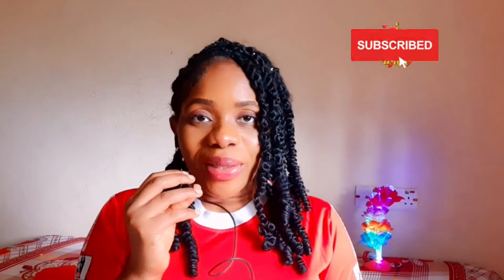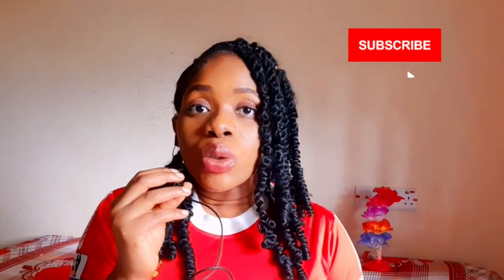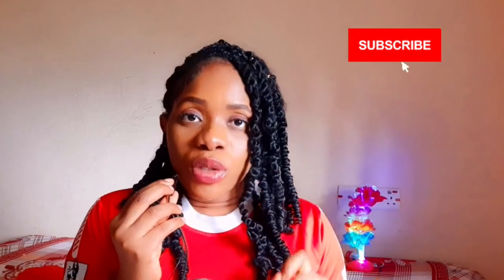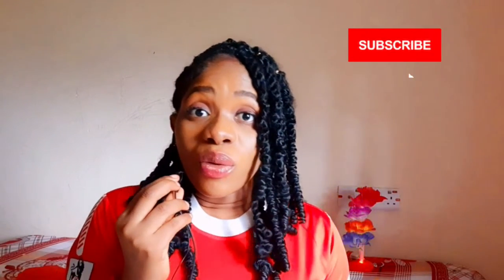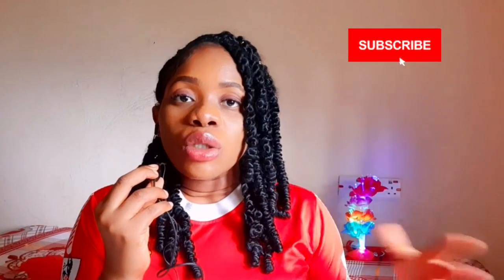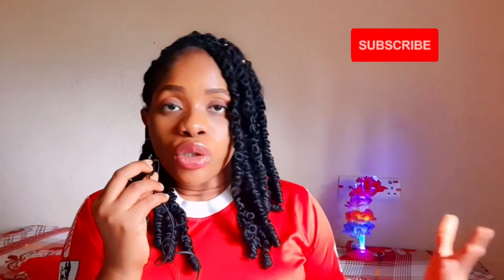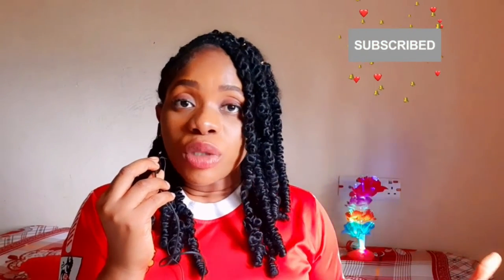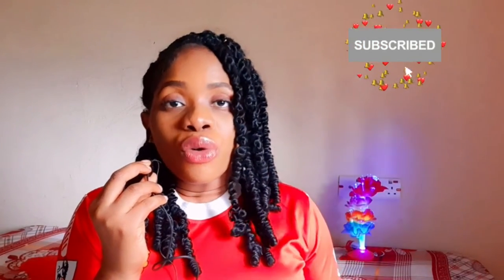how effective is Gluta wink white body lotion | Does it brighten or whiten?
The gluta wink white body lotion is a simple moisturising brightening body lotion that is perfect for different skin tones...its gentle and deliver beautiful results to the skin .have you tried it???...

About creator
Nyechi chiemela is a skincare & Beauty enthusiast and also a public health practitioner,who has passion for skincare and helping others..

connect with Nyechi chiemela on Socials